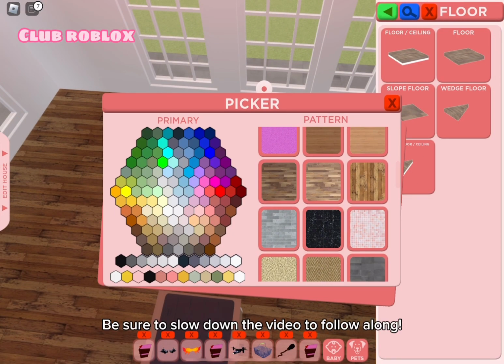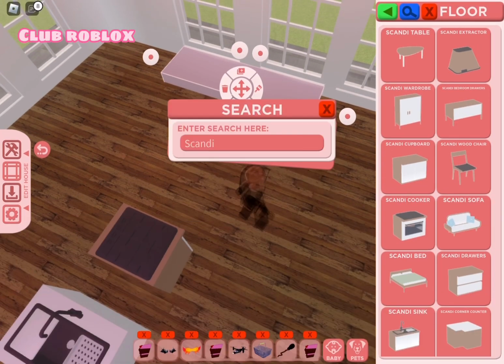BUILDING a 🏖️coastal kitchen🏖️in Club Roblox! (Speedbuild)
Welcome back to my channel everyone!❤️I will be posting the subscribers building contest TOMORROW so be on the look out and also I’ll be announcing the next 300 subscriber mark ✨WINNER✨

~Roblox group🤍🤍🤍: Astasgrr